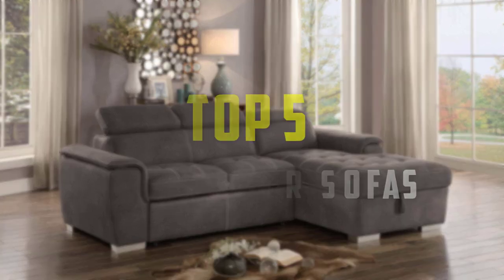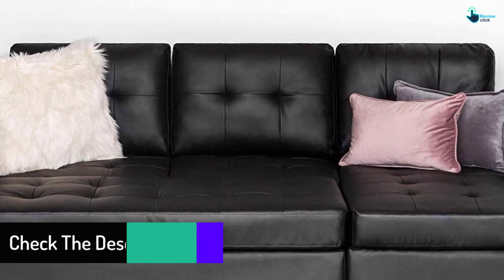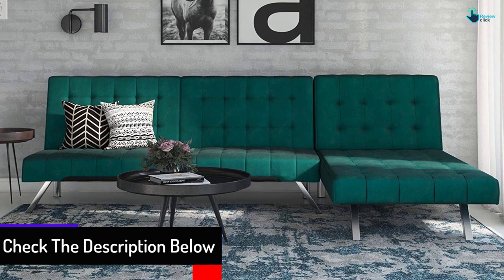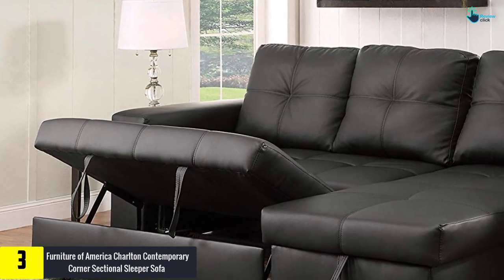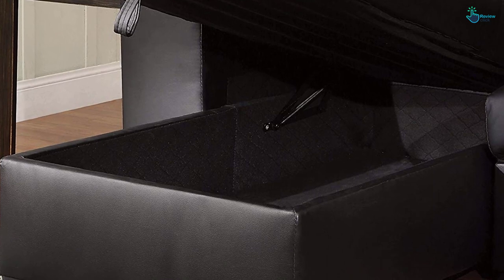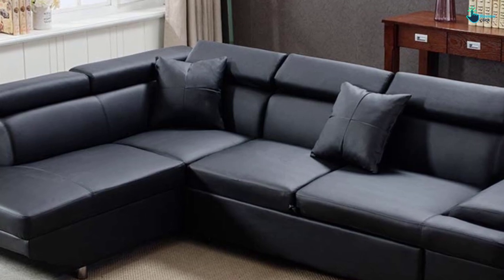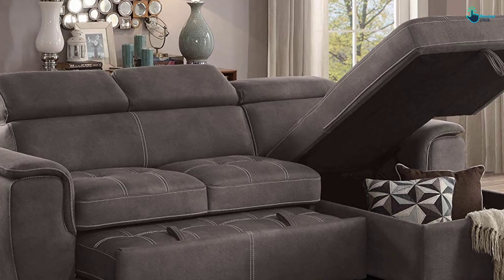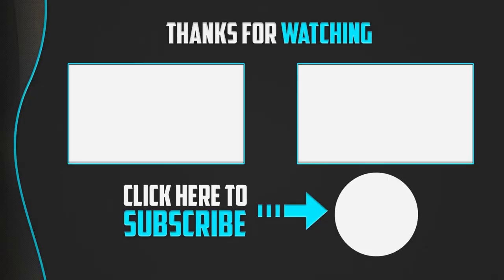Top 5 Best Sectional Sleeper Sofas in 2024 Reviews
▶️ 5.  Best Choice Products 3-Seat L-Shape Sectional Sofa

▶️ 4.  DHP Emily Sectional Futon Sofa

▶️ 3.  Furniture of America Charlton Contemporary Corner Sectional Sleeper Sofa

▶️ 2.  FDW Sofa Sectional Sleeper Sofa

▶️ 1.  Homelegance Ferriday Sectional Sleeper Sofa